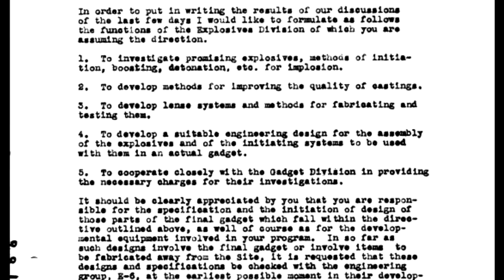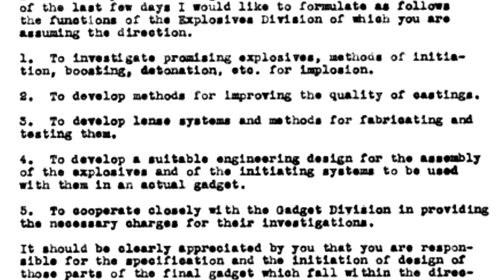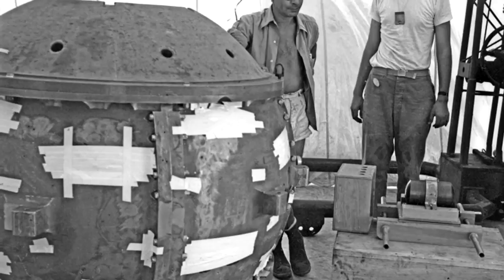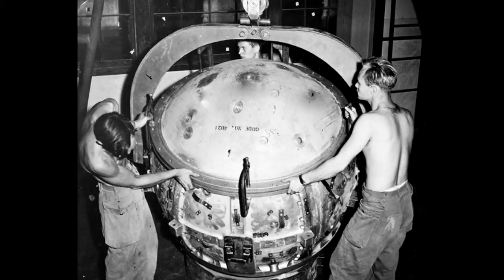The Detonators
Nobel Prize-winning physicist Val Fitch recalls working on the timing apparatus electronics for the “Fat Man” bomb. Nuclear archaeologist John Coster-Mullen explains why it was so challenging for Manhattan Project scientists to engineer simultaneous detonators.